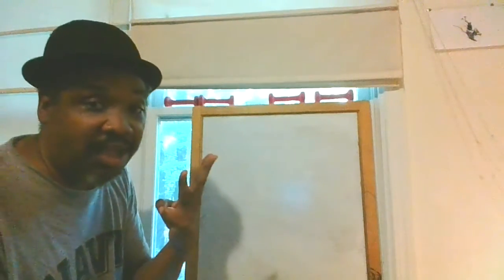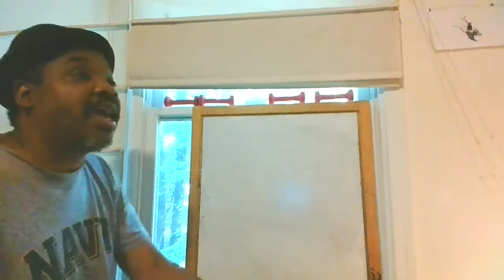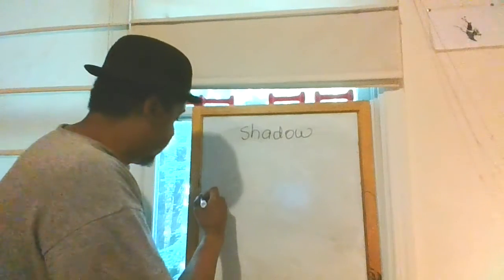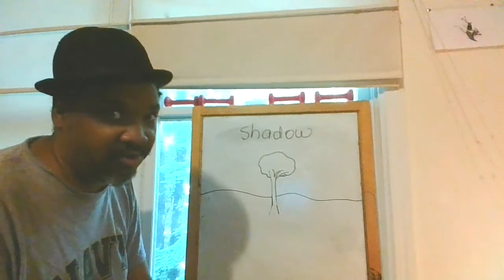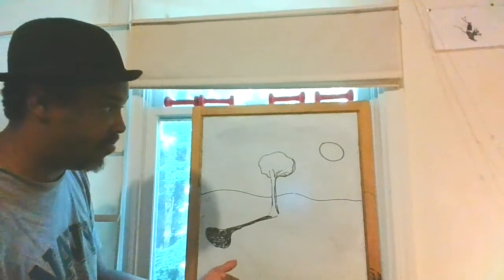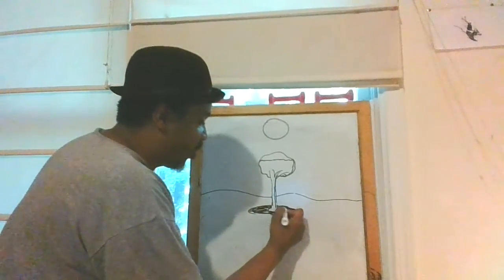how to draw shadows part 1